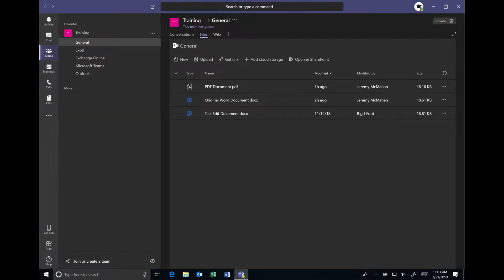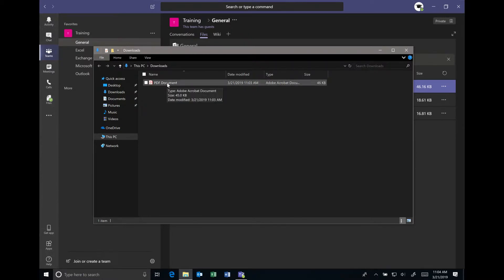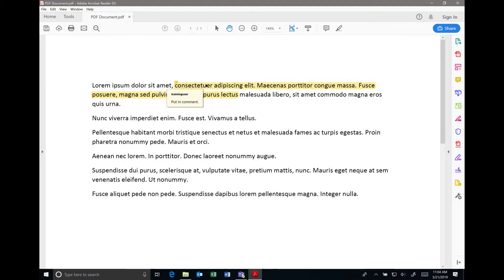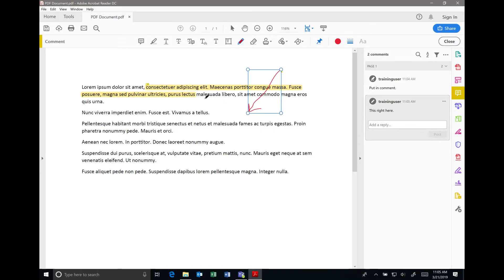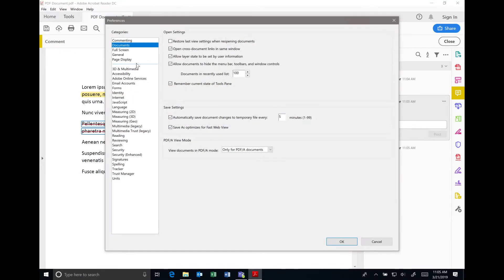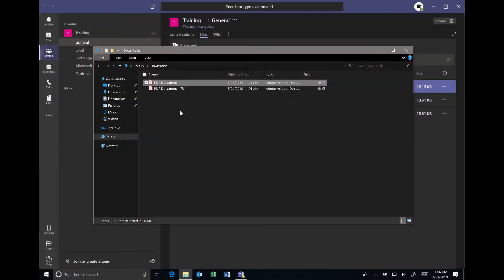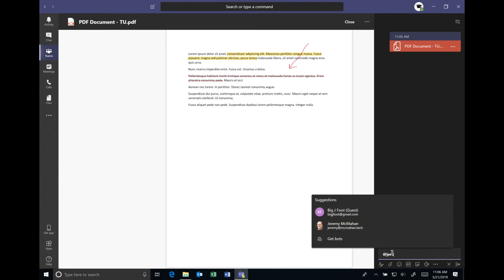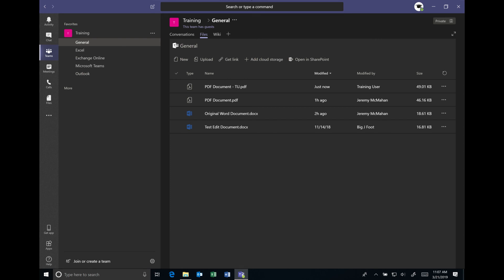Work-Around for Adding Comments to a PDF Stored in Microsoft Teams/SharePoint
A demonstration of how to use Adobe Acrobat Reader DC to add annotations and comments to a PDF stored in Microsoft Teams/SharePoint and then share it with your team members.